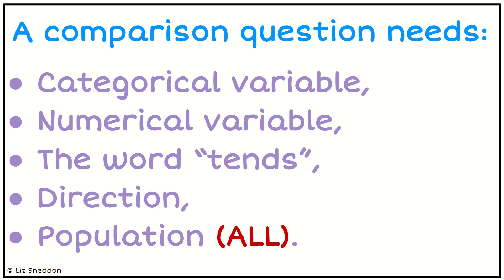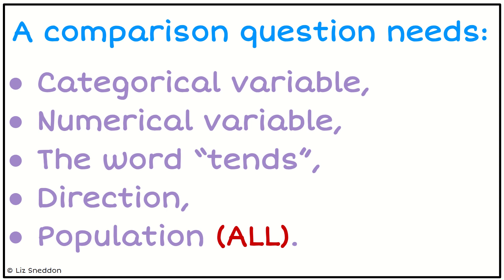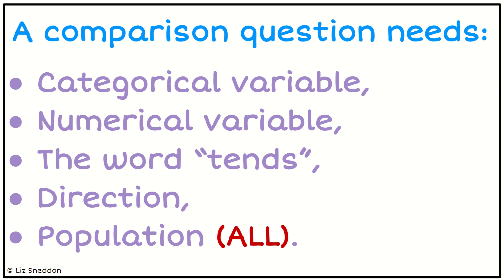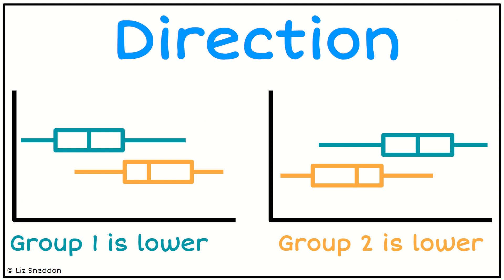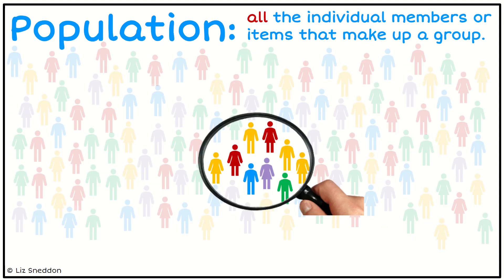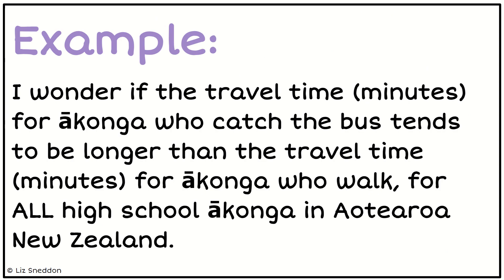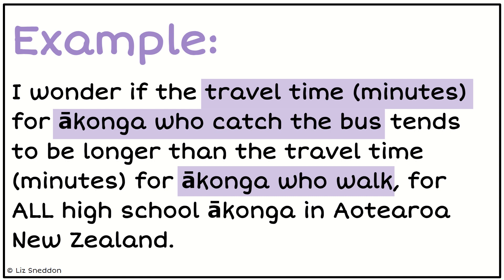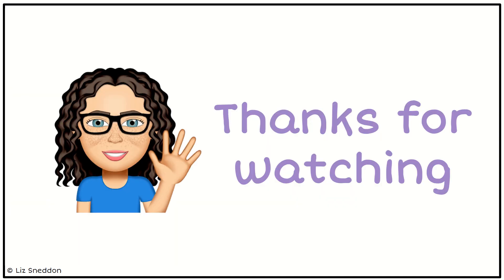Level 1 comparison Question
Writing an investigation question for a comparison investigation for NCEA Level 1.